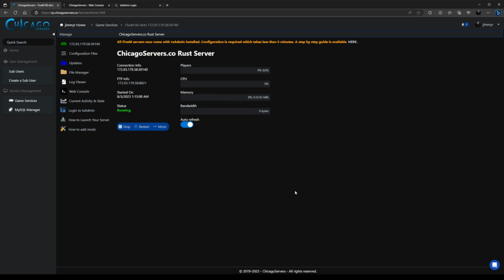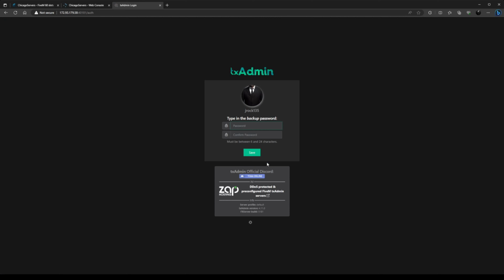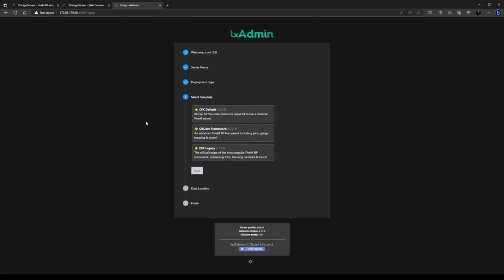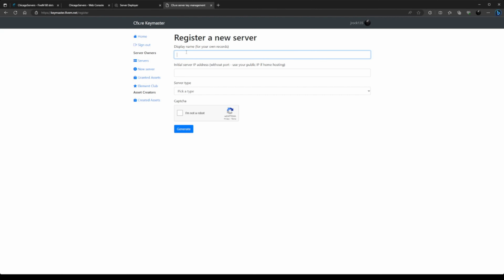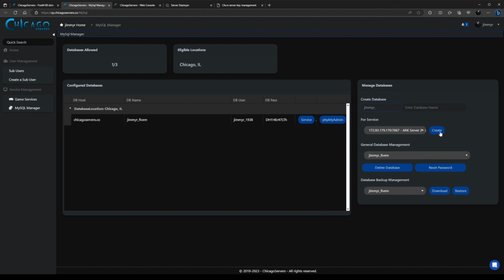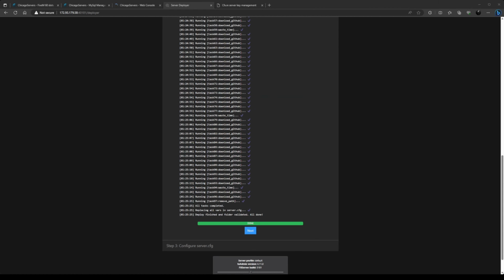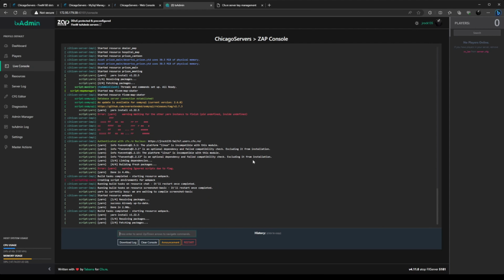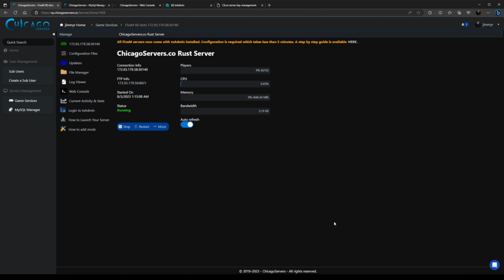Getting Started with txAdmin on your FiveM Server - ChicagoServers.co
In this video we cover how to get starting configuring your FiveM server using txAdmin and installing a base QBCore RP framework complete with MySQL database.